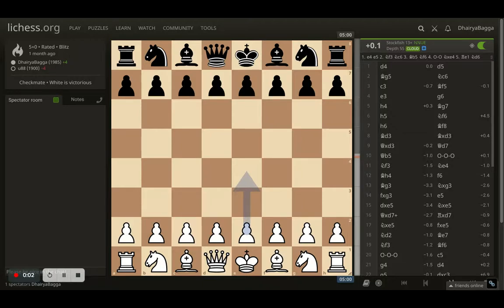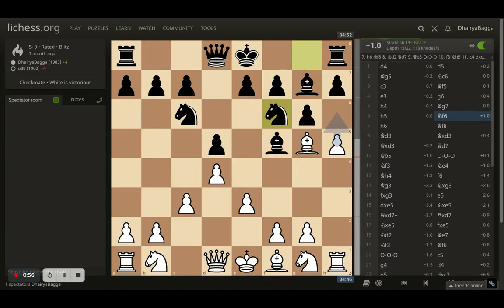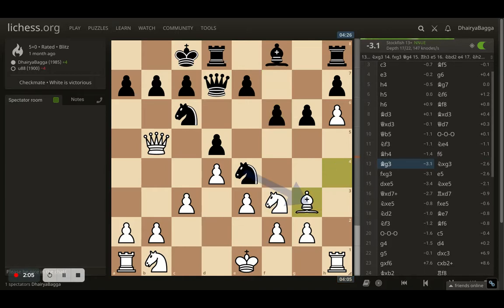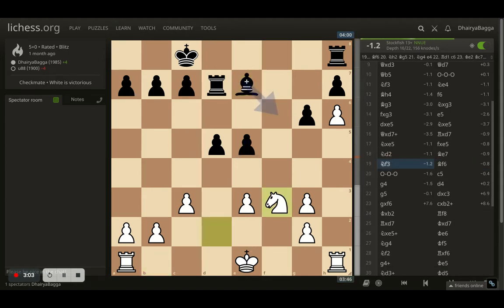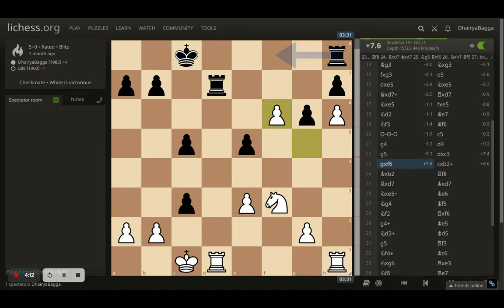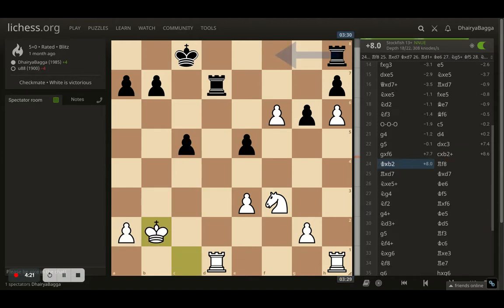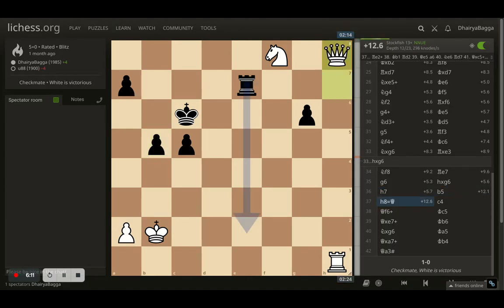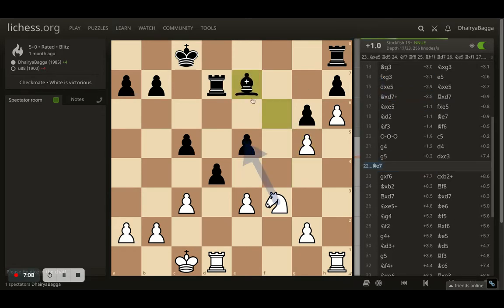A nice Chess Opening Tactic, making hard for my opponent to develop pieces - Learn Chess Tactics!